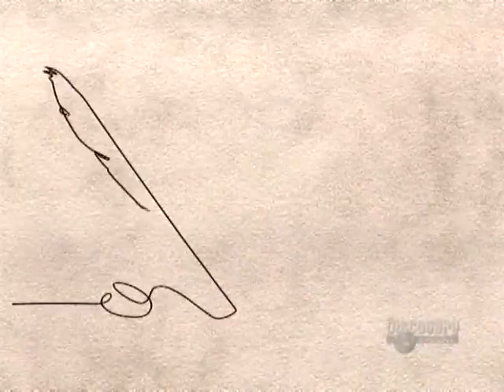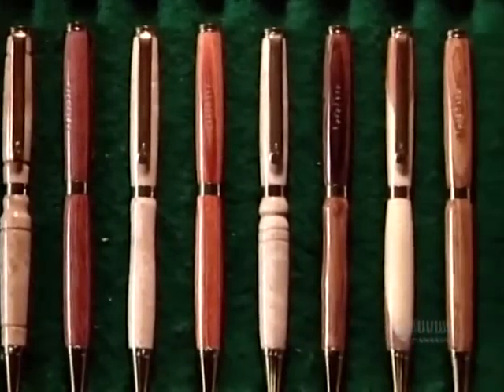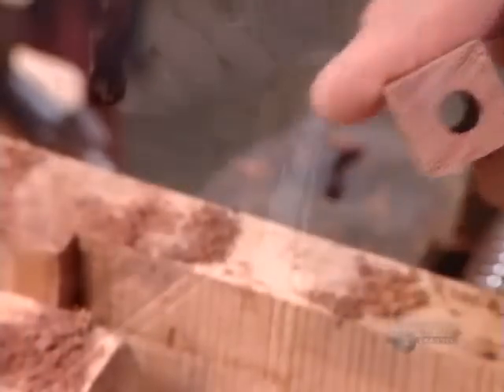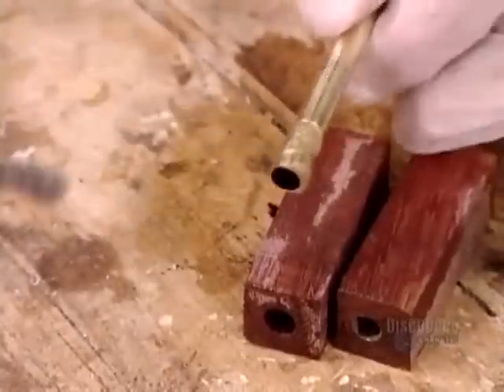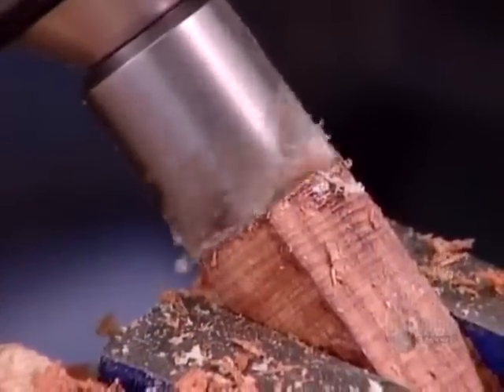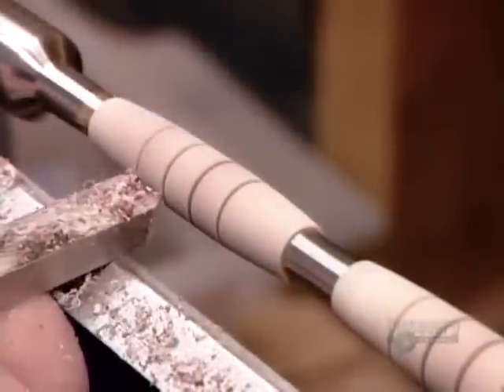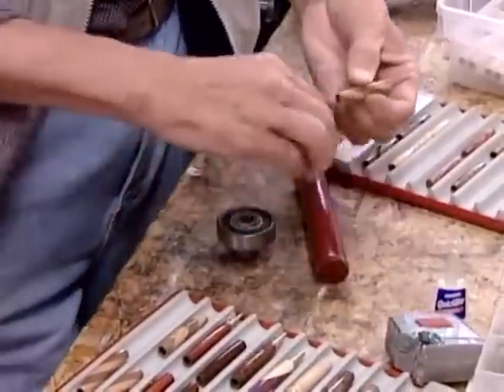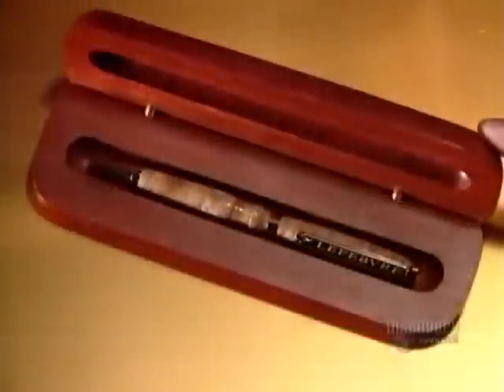How to make Handcrafted Wooden Pens {www downloadshiva com}